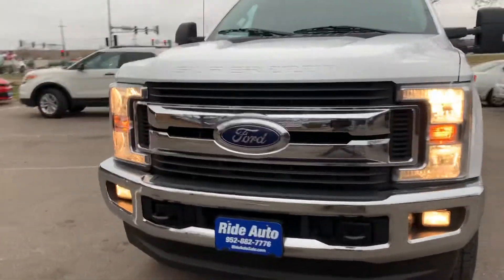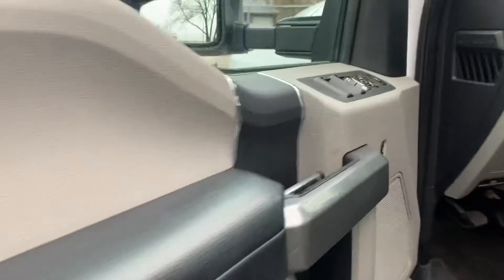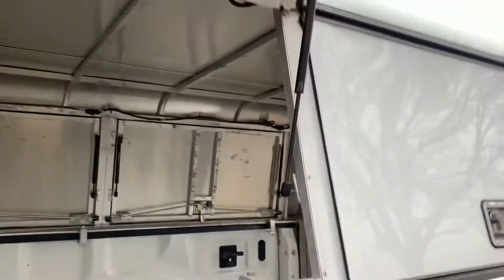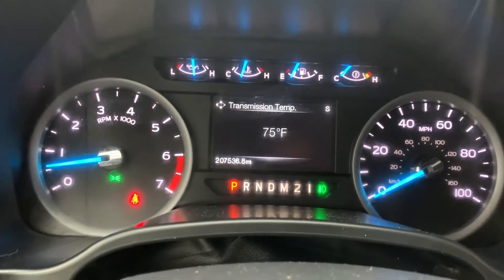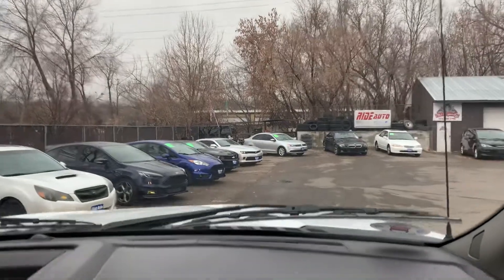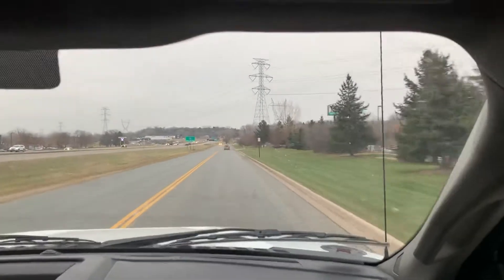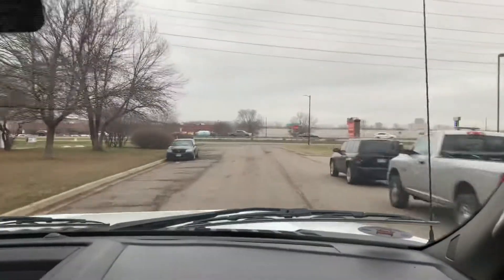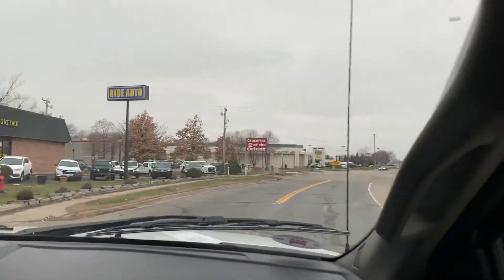November 25, 2020